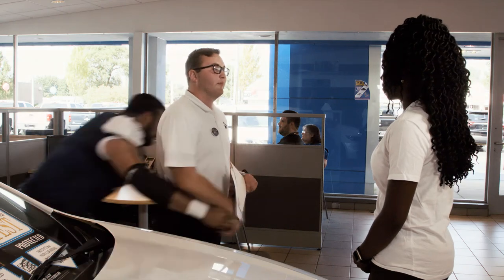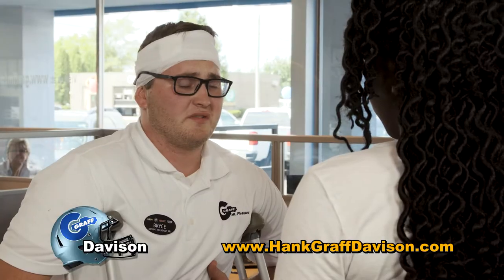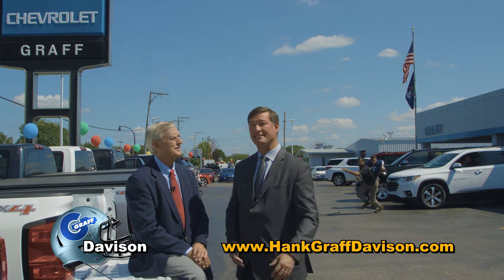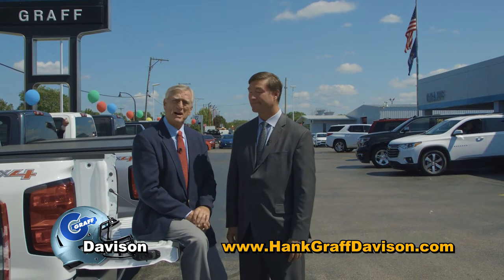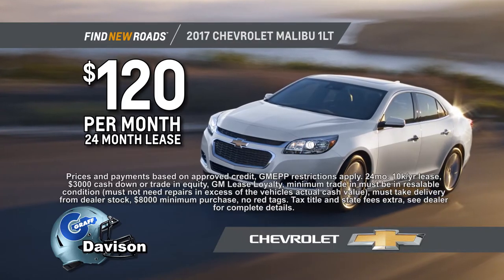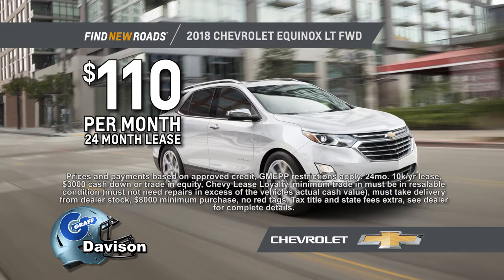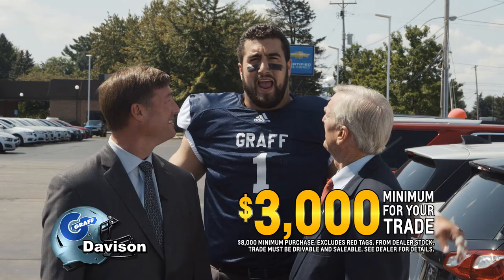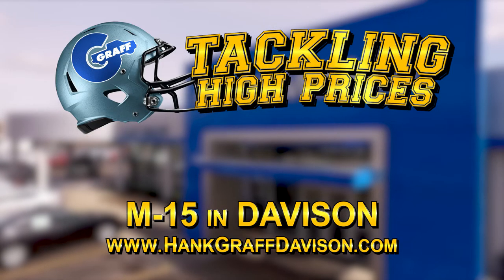Davison Tackling High Prices: Malibu & Equinox